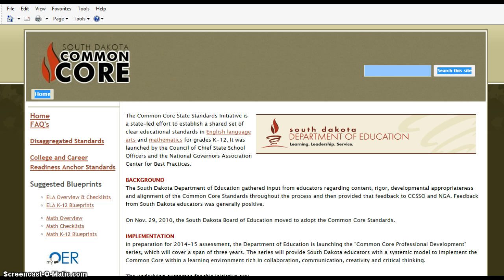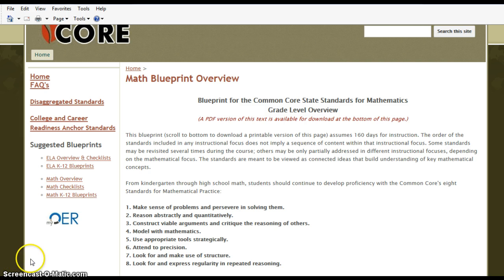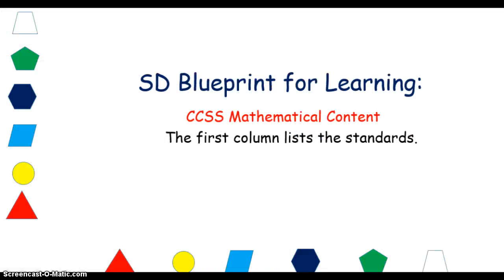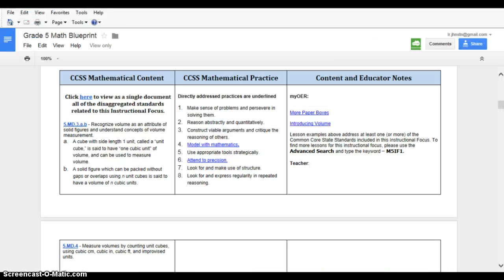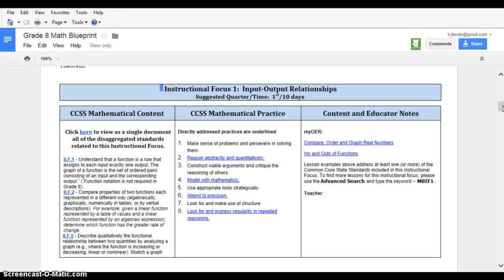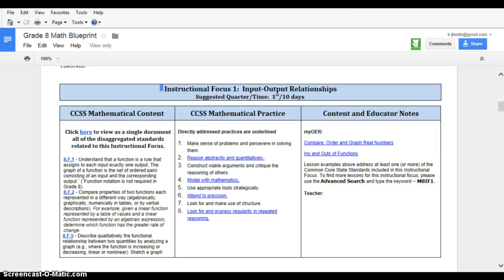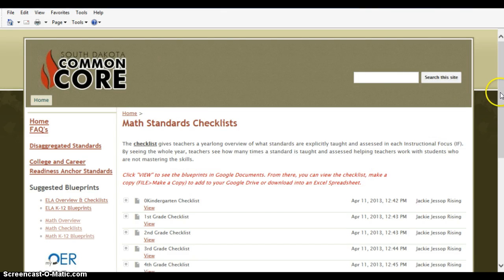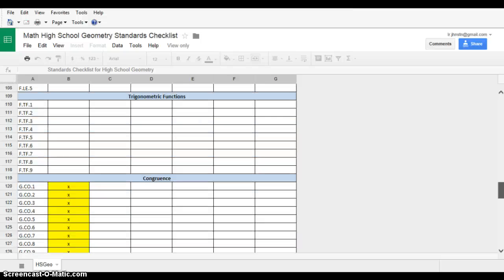SD Blueprints for Learning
Souoth Dakota Blueprints for Learning